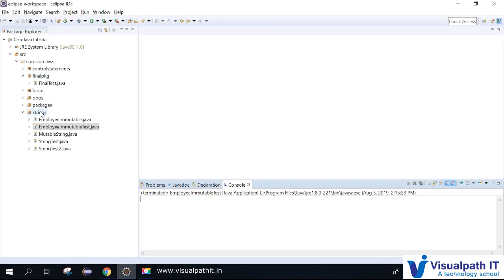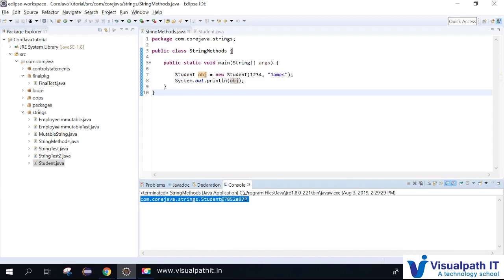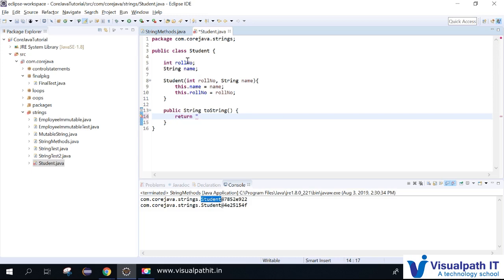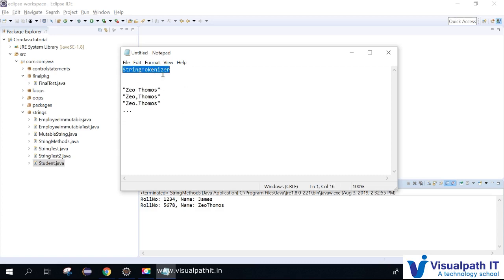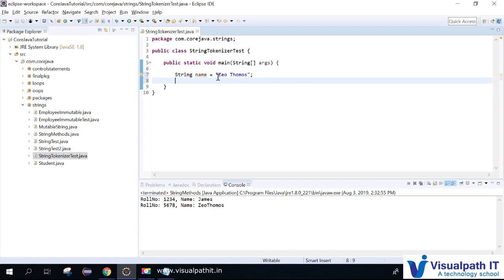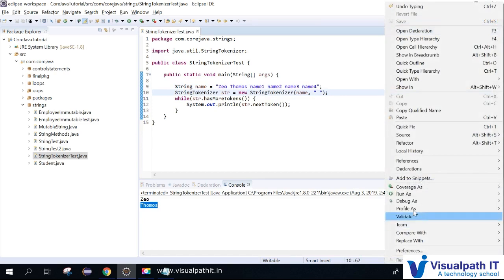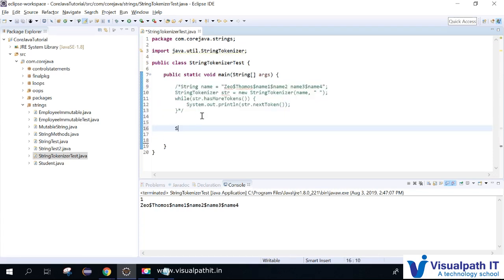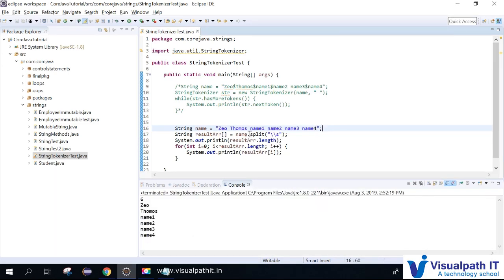Java String Tokenizer